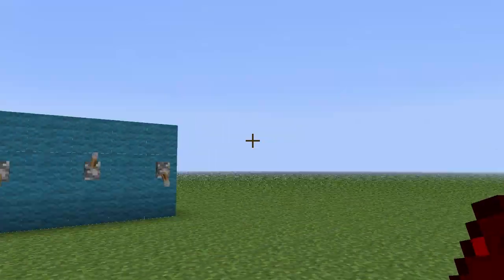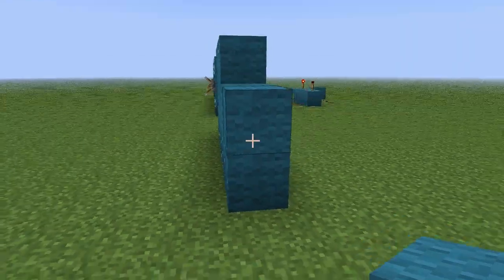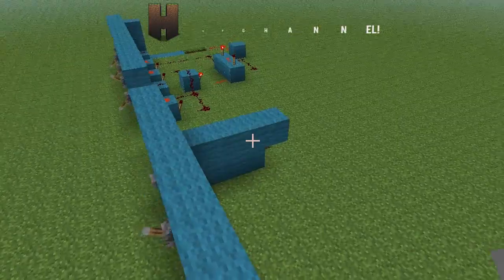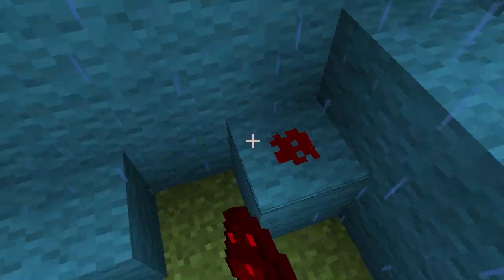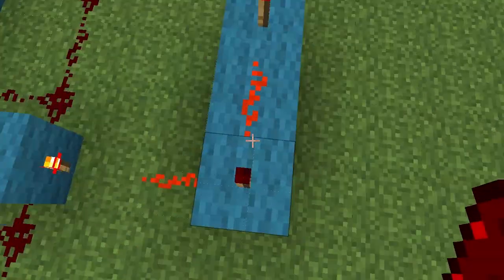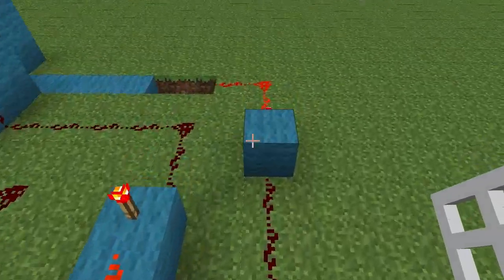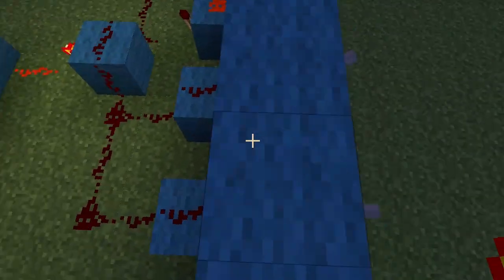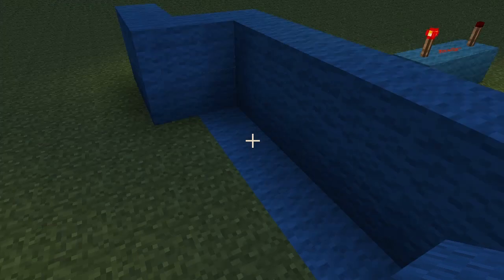Redstone Tutorials E06: Combination Lock (Any Amount of Inputs)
This episode I show you how to build a redstone combination lock. Using a simple AND gate. This is very simple to build and allows you to have as many inputs as you want.

Minecraft Server IP:
Hub Server: Hub.haydzcraft.com